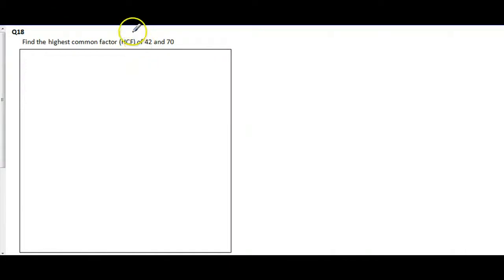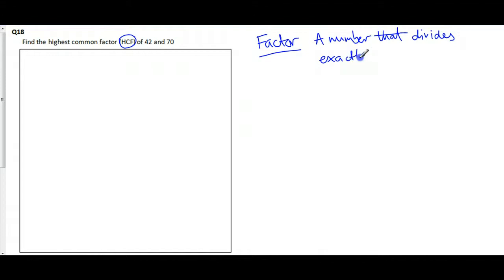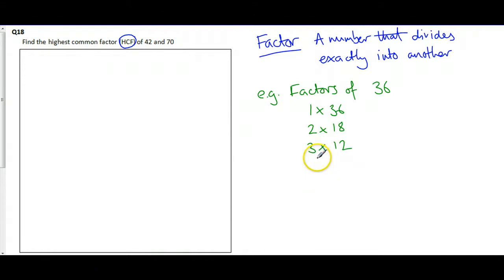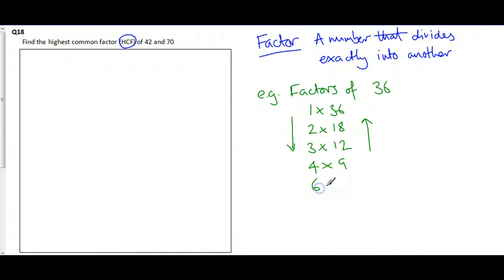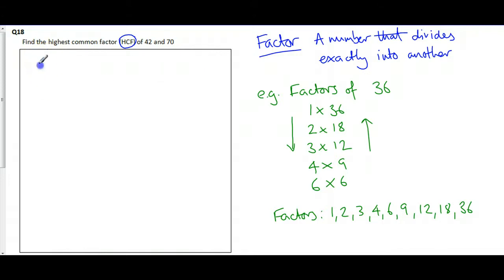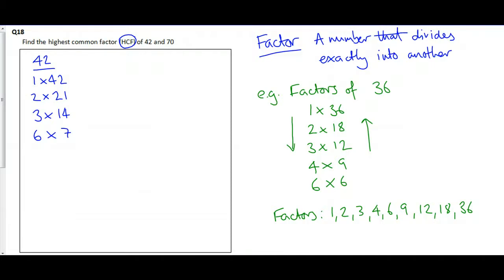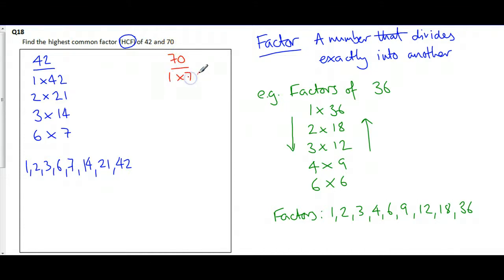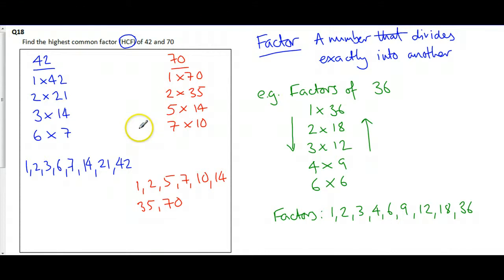Factors HCF Q18